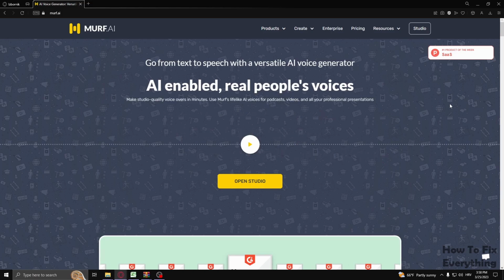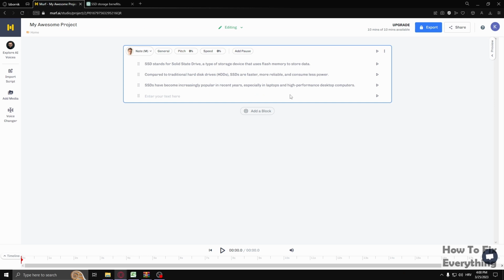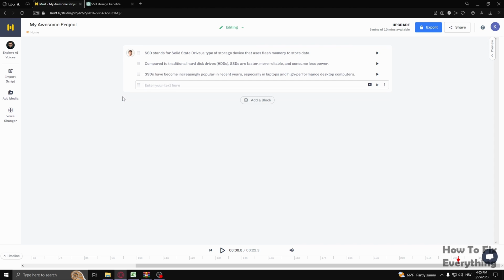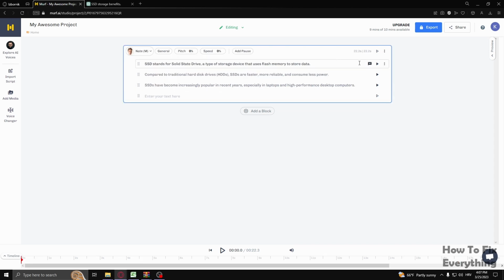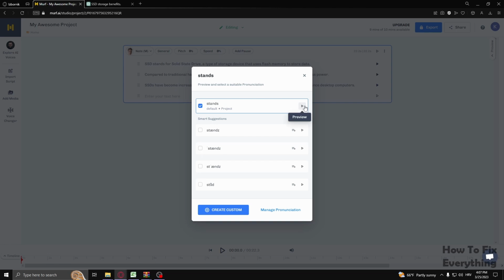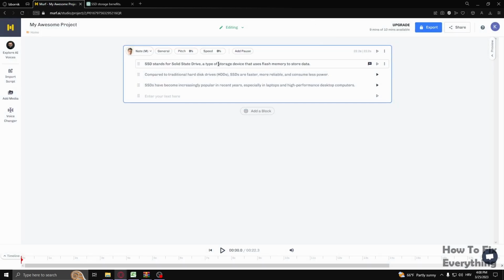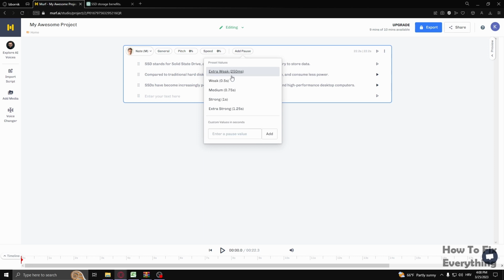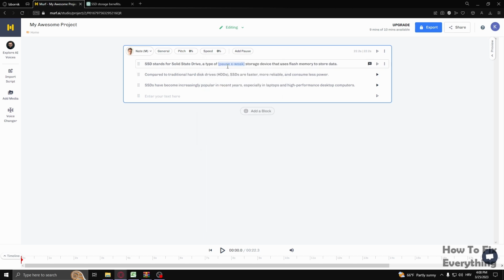How to CHANGE Pronunciation in Murf AI | MURF AI Tutorial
Explore the process of changing pronunciation in Murf AI with this informative tutorial. Discover how to modify the way Murf AI pronounces words and phrases to suit your preferences. Watch now and enhance your Murf AI experience by customizing its pronunciation to your liking.